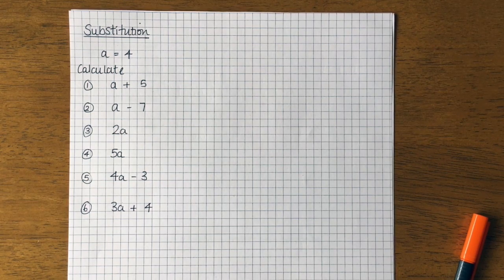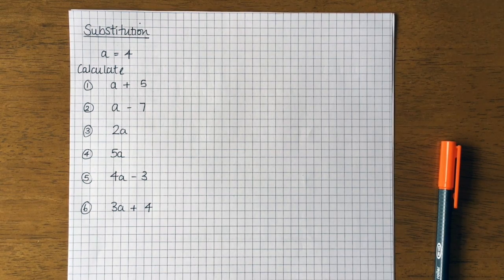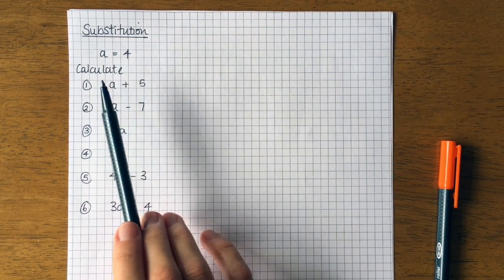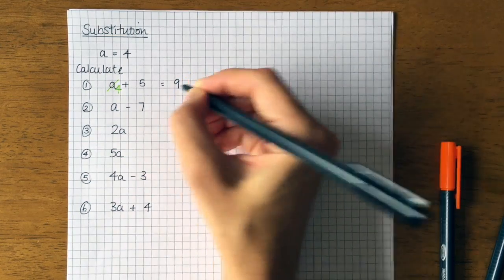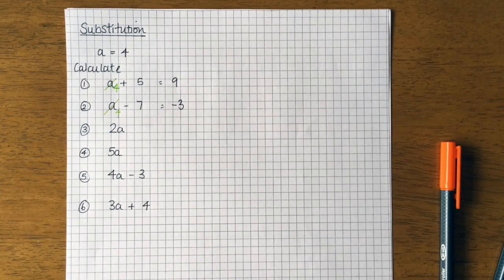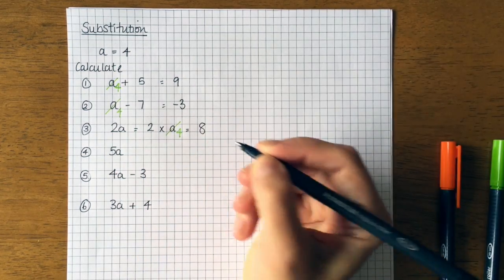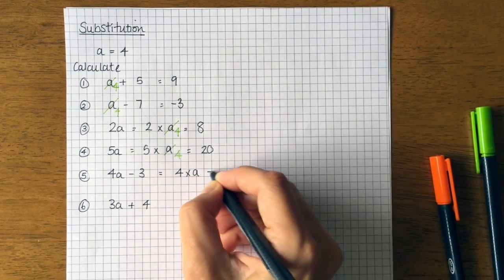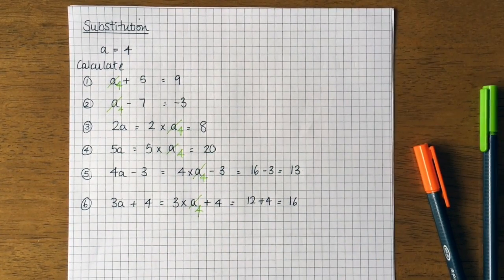Substitution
This video is about Substitution